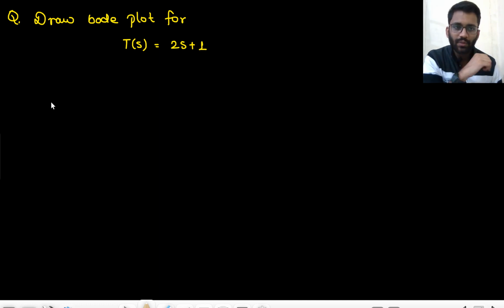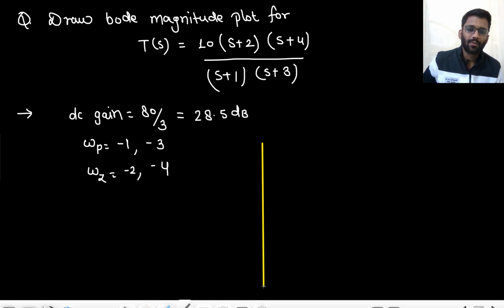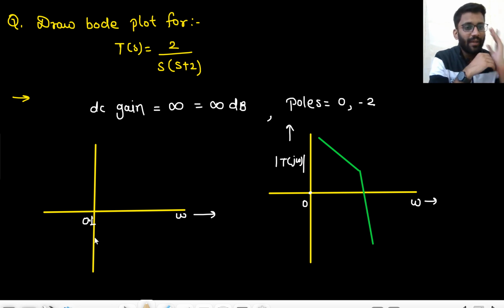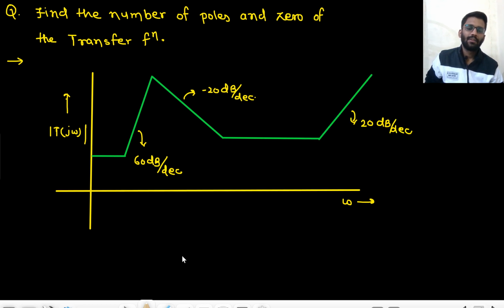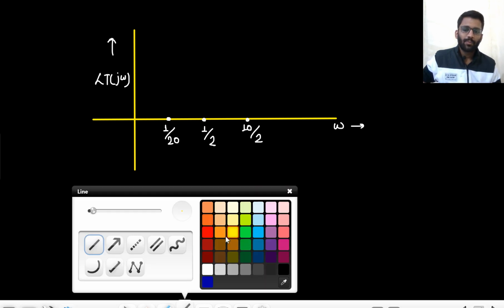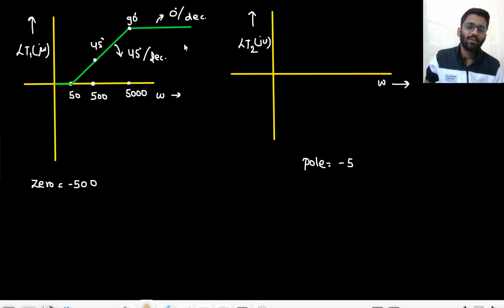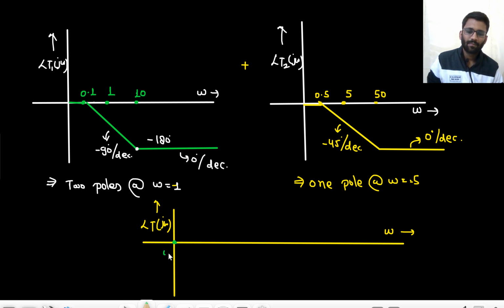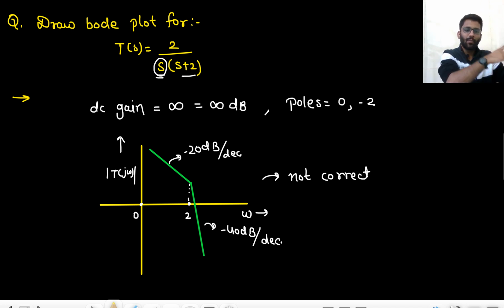Basics of Frequency Response & Bode Plot (Part 2) || Analog VLSI Mastery (Cohort 0-10)